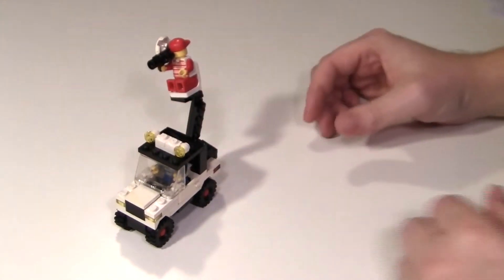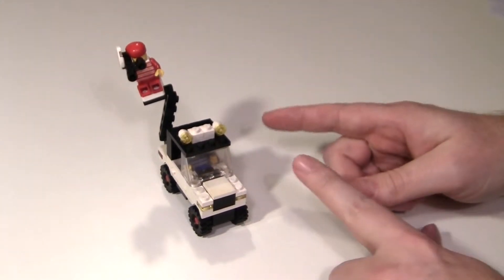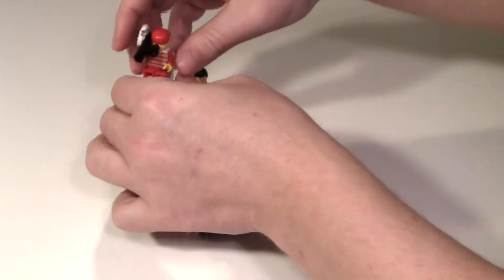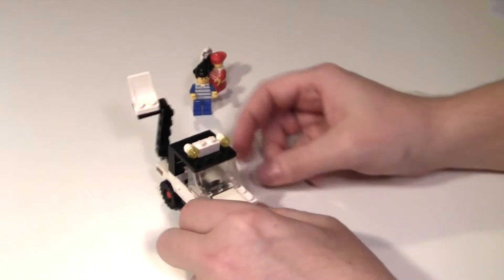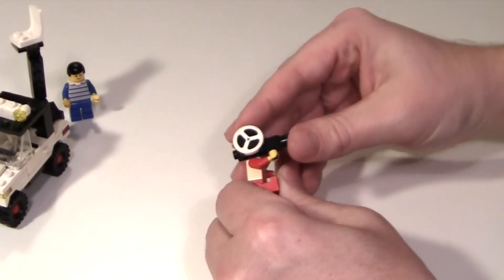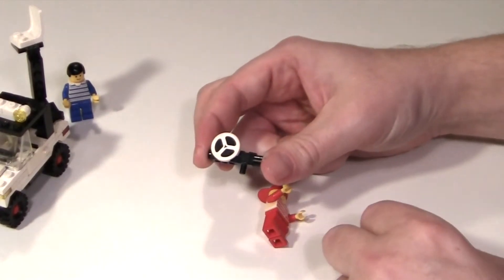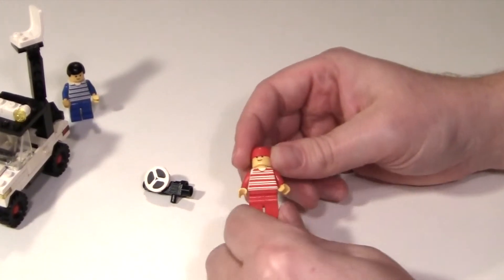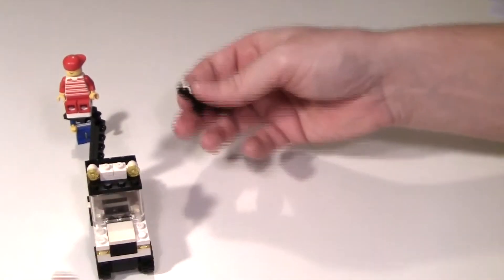Legoland Camera Crew 6659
Legoland TV Camera Crew 6659 Released in 1986

The minifigures shown are not correct, I am aware of that.